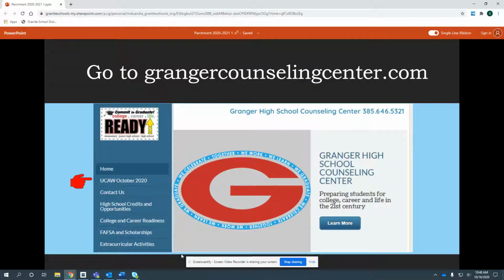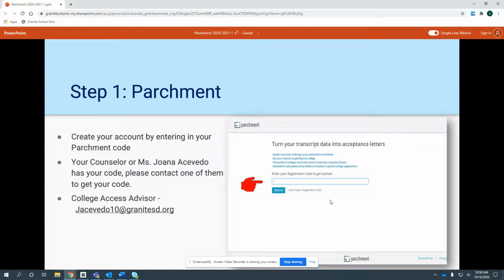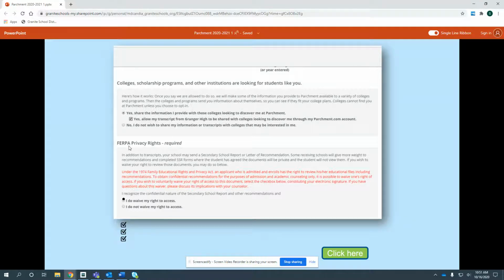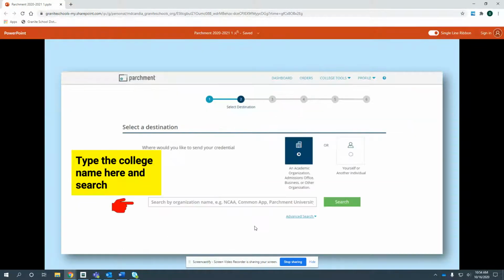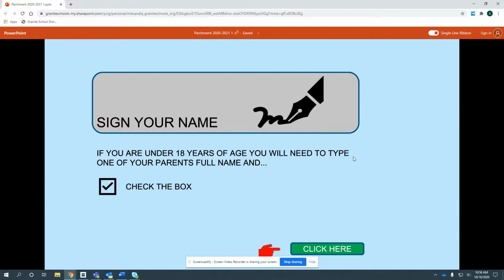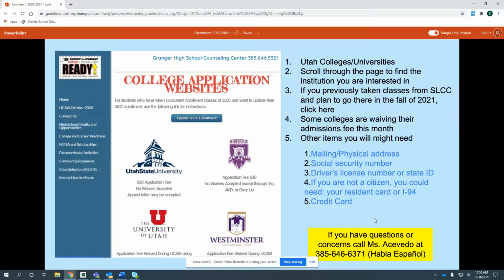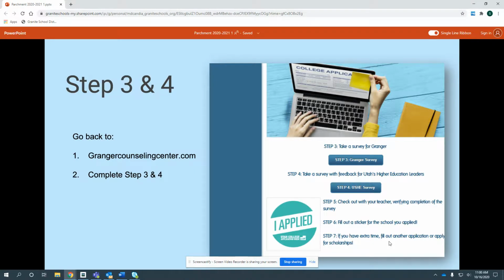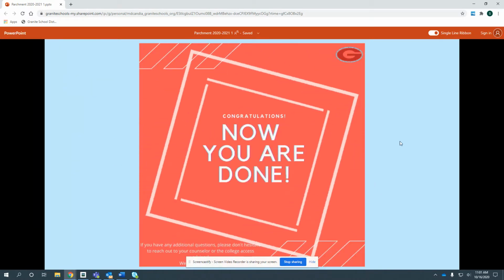UCAW for Distance Learners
Watch this video for step by step instructions on sending transcripts and applying to colleges.